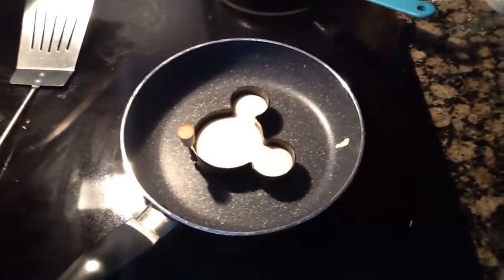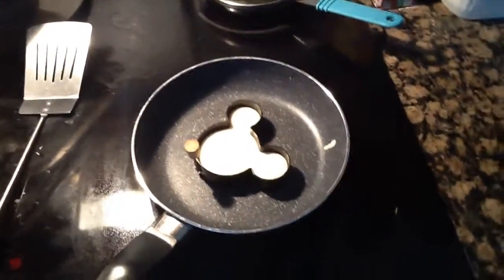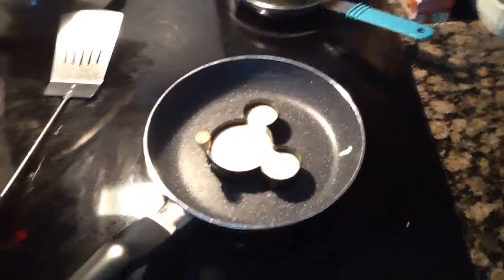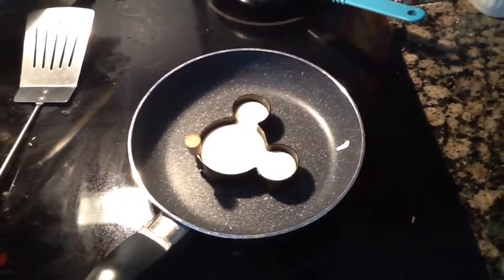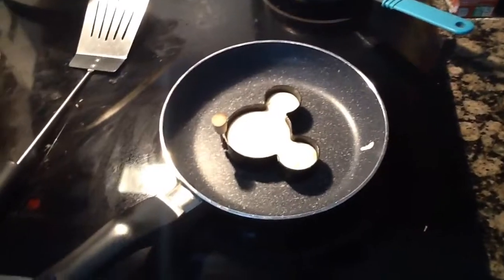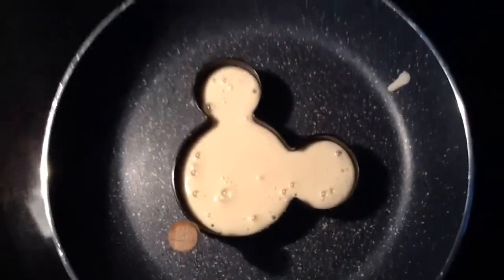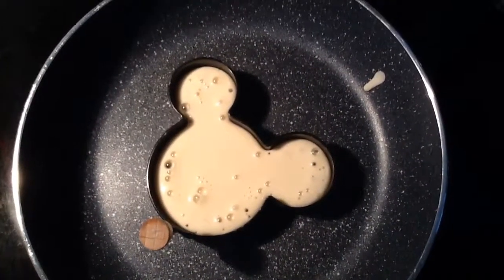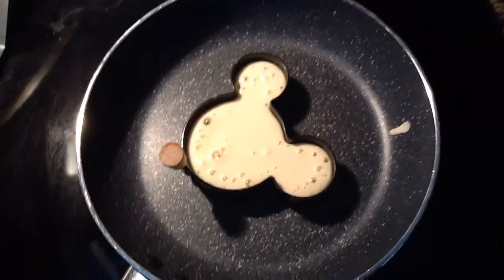Mickey Mouse pancakes